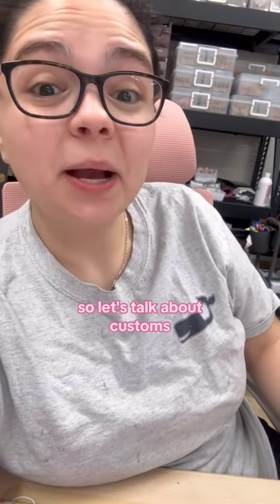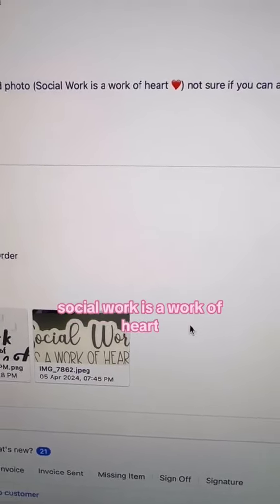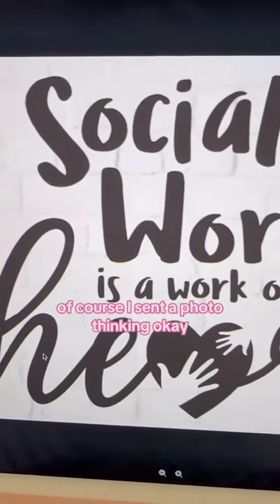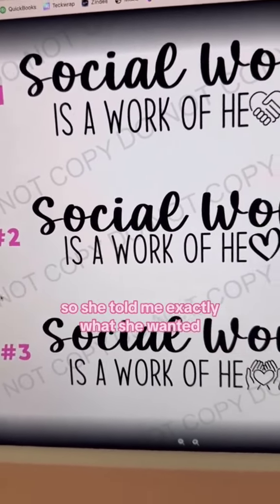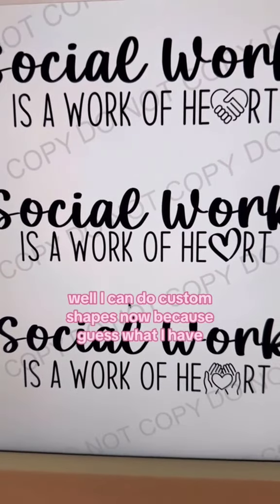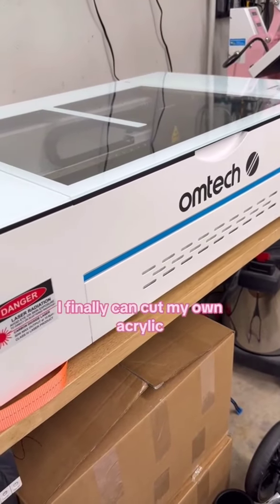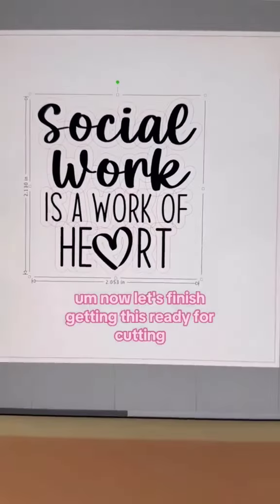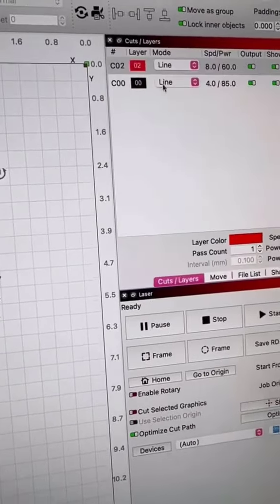I can cut my own acrylic now! So yes! I love all the customorders !